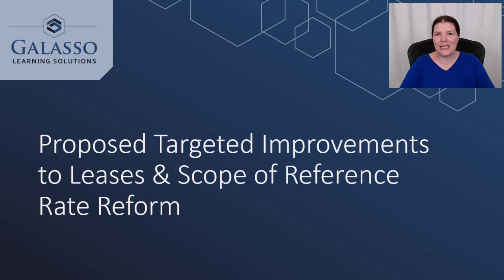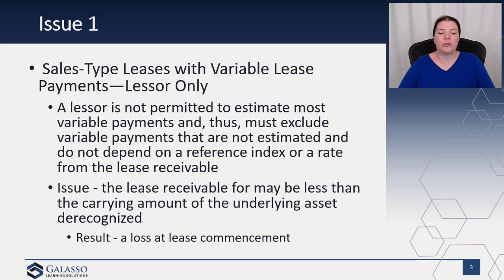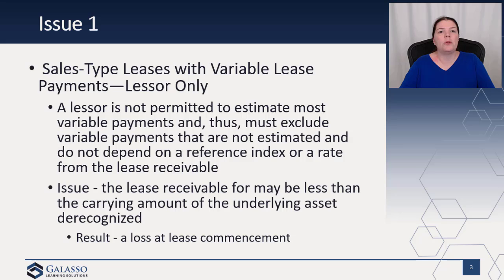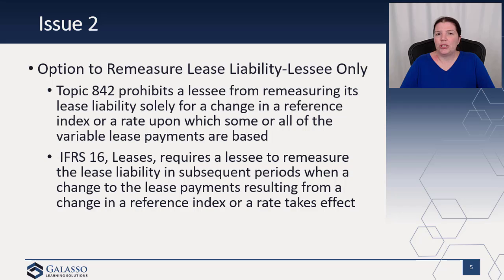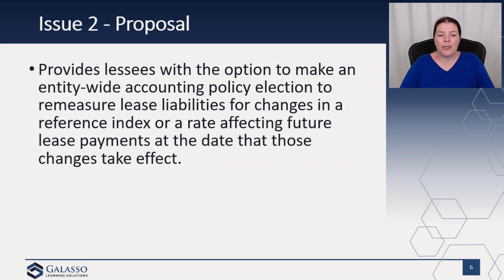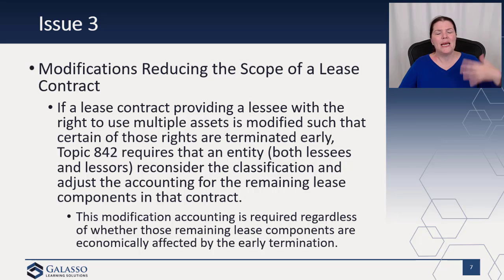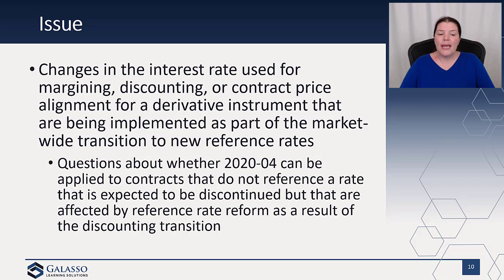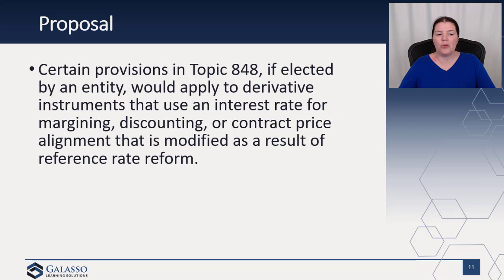Galasso Learning Solutions: Proposed Targeted Improvements Leases & Scope of Reference Rate Reform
This installment of the Genuine Learning Blog includes two proposals from the FASB. The first proposed ASU addresses three implementation issues identified in implementation of ASU 2016-02, Leases. The second proposal addresses the scope of reference rate reform. Both have short comment letter periods due to the very narrow scope of the standards.

“FASB Exposure Draft: Reference Rate Reform (Topic 848): Scope Refinement” (Comments due Nov. 13, 2020)

“FASB Exposure Draft: Leases (Topic 842): Targeted Improvements” (Comments due Dec. 4, 2020)